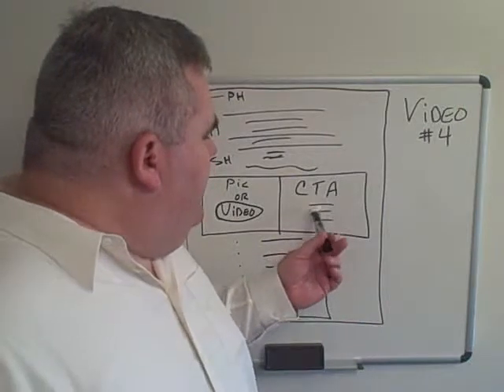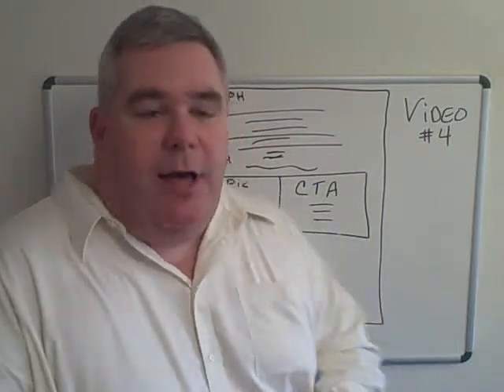PPC Marketing Truths FREE Video #4 of 7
Welcome to Video #4 of 7 in my FREE Video Series, " 7 Killer Tips For Generating Endless PPC Marketing Leads".